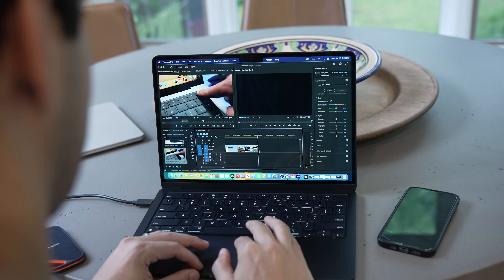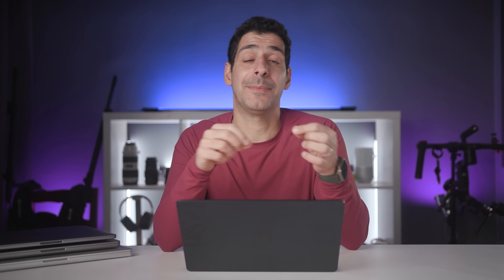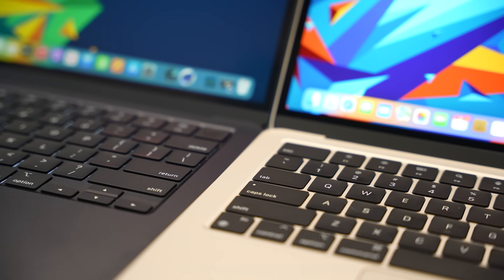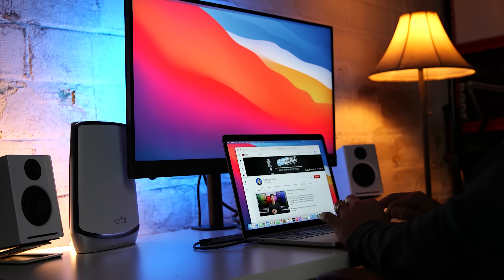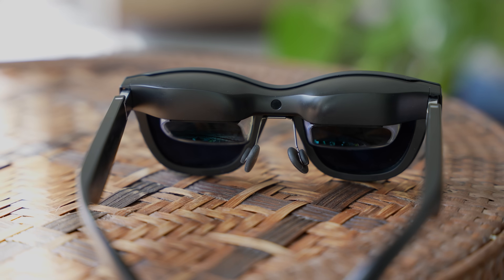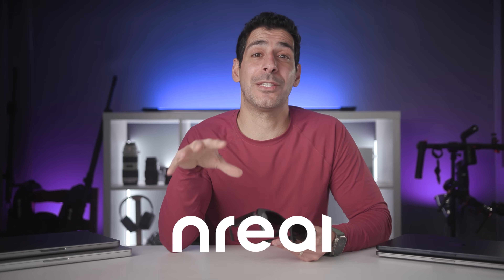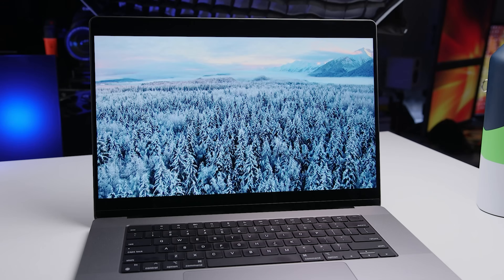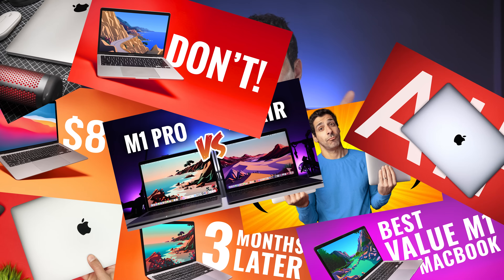2023 ULTIMATE MacBook BUYING GUIDE!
Which MacBook Should I Buy? What’s the Best MacBook in 2023?

Alright, so you want to buy a MacBook in 2023 but there are so many options and you might be confused about which one you should get - and don’t worry, you’re not the only one. The good thing is that there’s one model which I really don’t recommend to most users, and the choice becomes a little easier. So let’s talk about all the important differences, this way you can have all the information you need to choose the right MacBook for you.